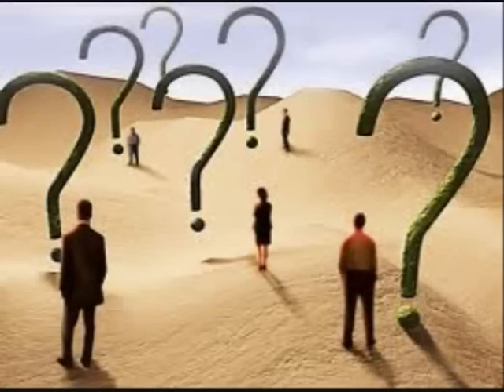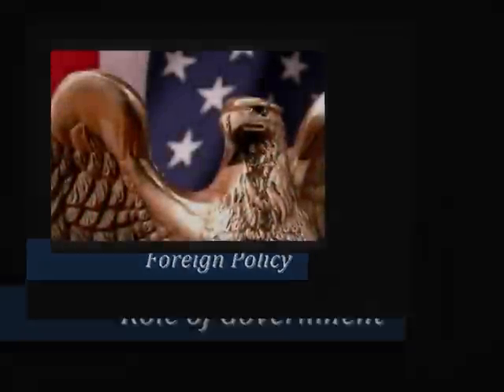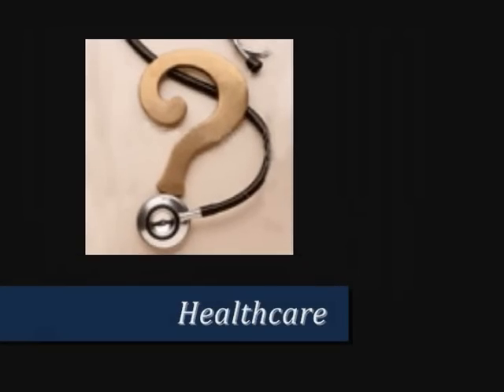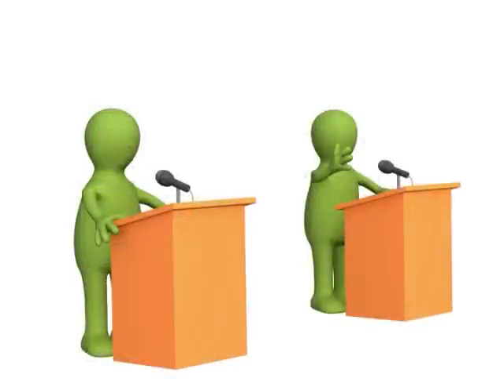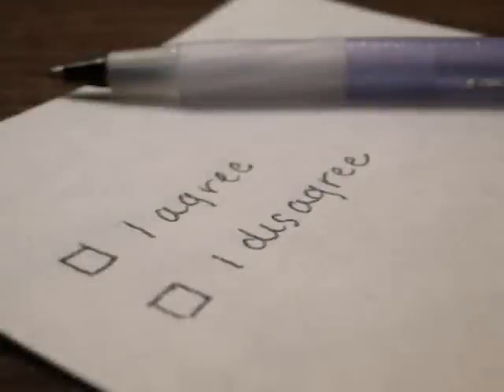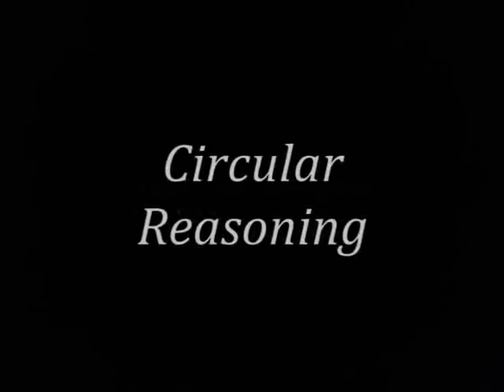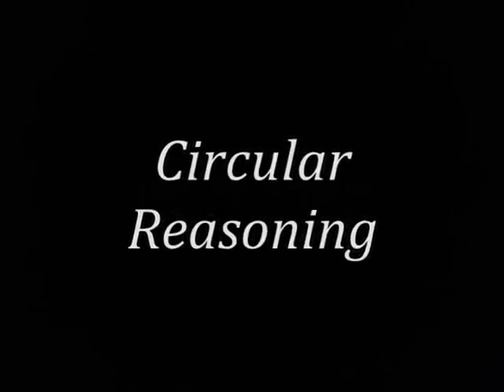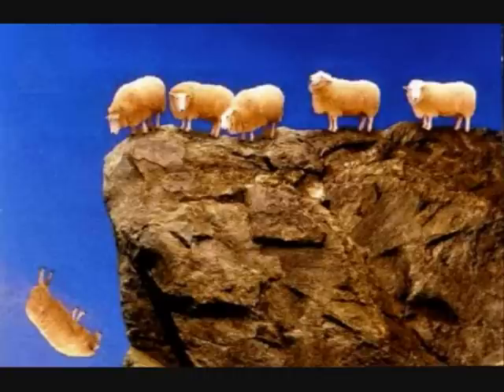How to Choose Your Presidential Candidate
Below is a list of resources used for this Civics project.

Picture Sources: 52.40, BugBoy. Blank World Map. N.d. Blank World Map, Unknown. Wikipedia. Web. 3 Dec.2011; Archive, Scoop. Listening to the Radio. N.d. Fads of the 1920's: Roaring Radio, Unknown. Scoop. Web. 4 Dec. 2011; Baker, Martin. Asking Better Questions. N.d. Unknown, Unknown. Creativity Central. Web. 3 Dec. 2011; Chapman, David. Karate Stance. N.d. None, Unknown. meaningness. Web. 4 Dec. 2011; Chartrand, James. How Good Are Your Critical Thinking Skills?. N.d. Unknown, Unknown. copyblogger. Web. 3 Dec. 2011; Condon, Stephanie. Abortion Rights. N.d. Unknown, Unknown. CBS News. Web. 3 Dec. 2011; Durbin, Michael. Campaign. N.d. None, Unknown. Principled Thoughts. Web. 4 Dec. 2011; Fitsugar. Weights. N.d. None, Unknown. fitsugar. Web. 4 Dec. 2011; Folkesson, Ragnar. Share Your Ideas. 2011. Unknown, Westerville City. LevyFacts.com. Web. 3 Dec. 2011; Gupta, Rupali. Stem Cells. N.d. Health News, Unknown. Healthy Living. Web. 3 Dec. 2011; Haley, Frank. USA- Mexico Border. N.d. Unknown, Unknown. New Mexico News and Views. Web. 3 Dec. 2011; Hill, Elissa. What is a Christian's Role in Government?. N.d. None, Arizona. Hill Family Blog. Web. 3 Dec. 2011; J, Robert. Bleat, Re-Bleat. 2011. Unknown, Unknown. denverpost.com. Web. 3 Dec. 2011; Line, Straighter. United States Military Badges. 2011. Unknown, Unknown. straighterline. Web. 3 Dec. 2011; Lynette. Two Cents. N.d. None, Unknown. Lynette's Two Cents. Web. 4 Dec. 2011; Mitchell, Amity. Creativity. N.d. None, Unknown. fp. do more.. Web. 4 Dec. 2011; Morgan, Richard. Judgements. N.d. None, Unknown. eHow Money. Web. 4 Dec. 2011; News, ABC. ABC News Election Coverage Over the Years. 1960. ABC News and Politics Over the Decades, New York. ABS News. Web. 3 Dec. 2011; News, Freaking. Patriot Act Stamp. N.d. Stamp Patriot Act Pics, Unknown. Freaking News. Web. 3 Dec. 2011; PSA. Casting a Ballot. N.d. Unknown, Pittsburgh. Polish Hill Blogski. Web. 4 Dec. 2011; Pal, Mrs.. Conversation. N.d. None, Unknown. Middle School Advisory 101. Web. 4 Dec. 2011; Pasternack, Alex. BE081999. N.d. Unknown, New York. Mother Board. Web. 3 Dec. 2011 ;Pickled LLC, Perfectly. Will You Marry Me?. 2010. 5 Great Proposal Ideas, Unknown. Little Things Favors Blog. Web. 3 Dec. 2011; RTOL. Listening is Not a Debate. N.d. Unknown, Unknown. Random Thoughts On Life Blog. Web. 4 Dec. 2011; Rake, Joe. Building Our Own Media Alternatives. N.d. Unknown, Uknown. TransitionNetwork.org. Web. 3 Dec. 2011; Robinson, P.. Circular Reasoning. 2010. Unknown, Philidelphia. Christian Forums. Web. 3 Dec. 2011; Savin, Amy. Apples and Oranges. N.d. None, Toronto, Ontario, Canada. amysavin.blogspot.com. Web. 4 Dec. 2011; Today, USA. Memorable Gaffes During Presidential Election. 1960. Unknown, New York. USA Today. Web. 3 Dec. 2011; Turmel, Nycole. Universal Health Care Symbol. N.d. Slideshow: Universal Health Care Symbol, Unknown. SodaHead. Web. 3 Dec. 2011; Wahl, Margaret. Definition of Research. N.d. None, Unknown. MDA/ALS News Magazine. Web. 4 Dec. 2011; World, Jake's. The Unfinished Puzzle. N.d. None, Unknown. Jake's World. Web. 4 Dec. 2011; of Teachers, American Federation. Health Reform. N.d. Uknown, Unknown. aft. Web. 3 Dec. 2011.

Information Sources: Clark, Josh. "HowStuffWorks "Presidential Debate"." HowStuffWorks "History". N.p., n.d. Web. 3 Dec. 2011. debate.htm; "Defining Critical Thinking." Critical Thinking Index Page. N.p., n.d. Web. 3 Dec. 2011. "Detecting Illogical Reasoing and Weak Argumentation." Academic Grammar. N.p., n.d. Web. 3 Dec. 2011; "Fact, Opinion, Bias." Unknown. N.p., n.d. Web. 3 Dec. 2011. philgk/gkp%20%2811_18_99%29/reading/Fact.htm; Kovach, Bill. "Nieman Reports | Are We Asking the Right Questions?." Nieman Foundation. N.p., n.d. Web. 3 Dec. 2011. Moyers, Bill. "Bill Moyers Journal: What Questions Would You Ask of the Presidential Candidates?." PBS: Public Broadcasting Service. N.p., n.d. Web. 3 Dec. 2011.
"PJ Media Â» What to Look for in a Presidential Candidate." PJ Media . N.p., n.d. Web. 3 Dec.2011.